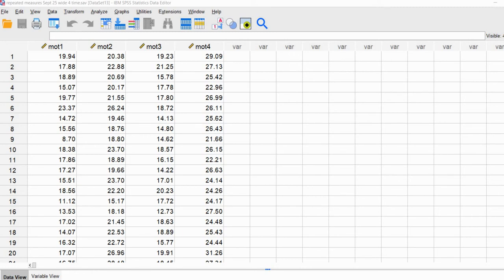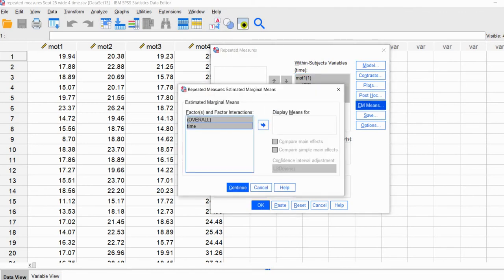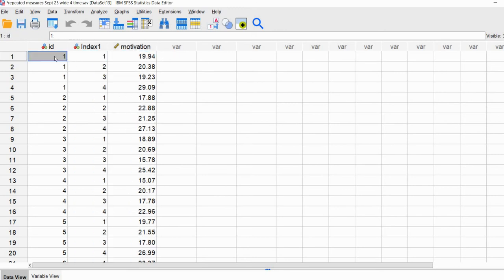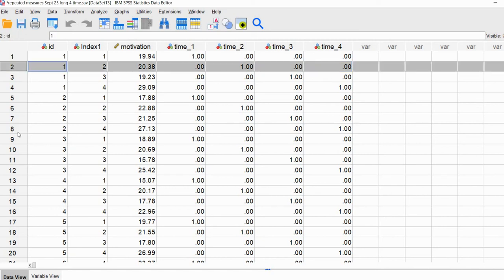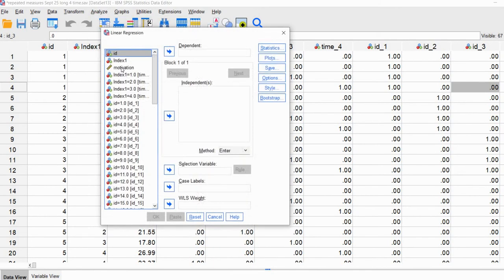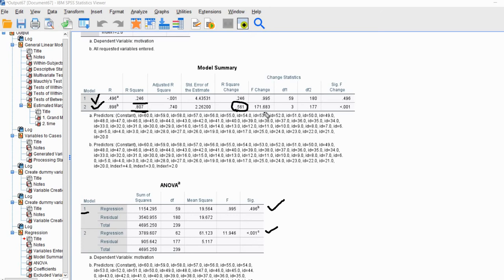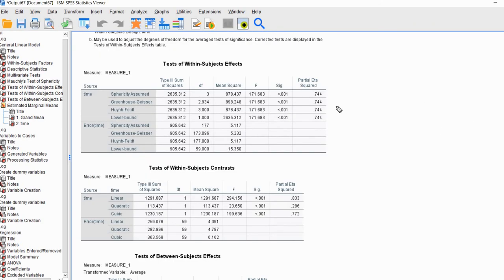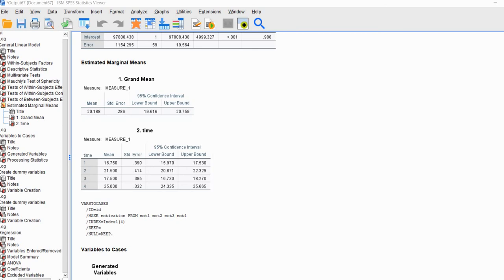Fixed effects regression in SPSS 28 for repeated measures/longitudinal data (video 2 of 3)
This video is the second in a series on fixed effects (panel) regression in SPSS for repeated measures/longitudinal data (the first one found The first video demonstrated how to predict a time-varying outcome variables as a function of time-varying predictors. In this second video, I show you how it is possible to reparameterize a one-way ANOVA in the form of a fixed-effects (panel) regression in SPSS. I show you this only to offer further clarification on what is occurring in the context of a fixed effects (panel) regression. In this video I use the Least squares dummy variable approach.

Important! Ordinarily I would not suggest this reparameterization since the fixed effects approach is more cumbersome (e.g., requiring dummy variables) than the one-way repeated measures ANOVA option in SPSS. Also, there are no degrees of freedom adjustments (using the approach shown here) for those cases where there is evidence of a violation of compound symmetry or sphericity. When performing a one-way repeated measures ANOVA through the usual route in SPSS, more conservative tests (when a violation of CS or sphericity may have occurred) are provided.